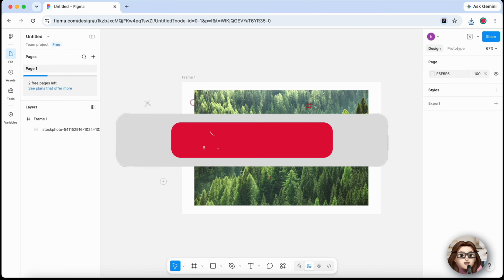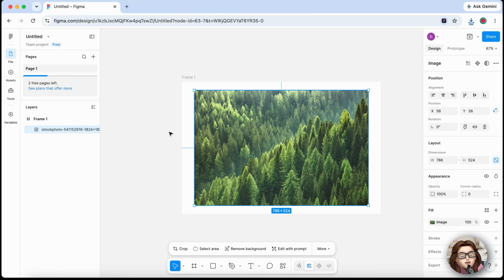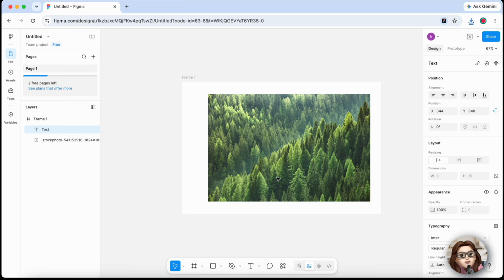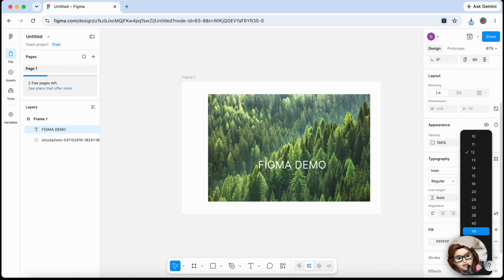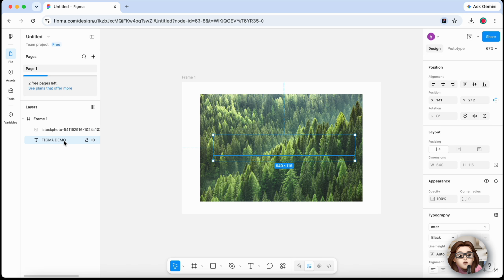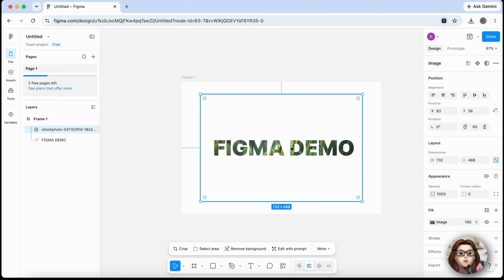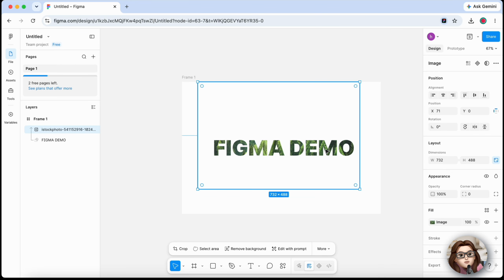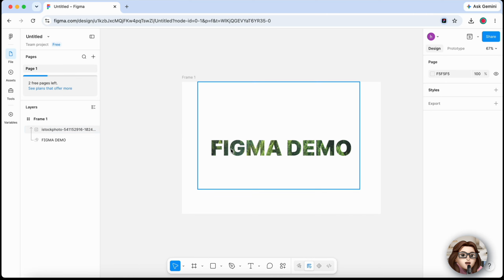How To Use Image As Text Background In Figma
Want to create eye-catching typography by filling text with an image in Figma? In this step-by-step Figma tutorial, you'll learn how to use an image as a text background in Figma using masking techniques to create stunning text effects for logos, posters, social media graphics, website banners, presentations, and marketing materials.

Image-filled text is a popular graphic design technique that combines typography with photography or illustrations to create bold, modern, and visually engaging designs. Instead of using a solid color for your text, you can display an image inside the letters while maintaining crisp edges and full editability throughout your design process.

In this video, we'll walk through the complete process of creating an image inside text in Figma. You'll learn how to add text, choose the right font, convert text into editable vector outlines when needed, apply clipping masks, and reposition the image to achieve the perfect composition.

We'll also explain how text masking works in Figma and why it's commonly used in branding, advertising, social media content, website hero sections, YouTube thumbnails, and promotional graphics. Learning this technique can help you create professional typography effects that immediately grab attention.

Additionally, you'll discover how to customize your text effect by using different images, gradients, textures, overlays, shadows, and blending techniques. We'll also discuss how font selection affects the final result and why bold display fonts usually work best for image-filled typography.

Throughout the tutorial, we'll cover practical examples such as:

• Hero banner text effects
• Poster typography
• Logo concepts
• Social media graphics
• YouTube thumbnail titles
• Event flyers
• Marketing advertisements
• Portfolio cover designs

You'll also learn common mistakes beginners make, such as using low-resolution images, selecting thin fonts, placing images incorrectly, or creating masks with the wrong layer order. Following the correct workflow will help you produce cleaner and more professional-looking designs.

This tutorial is perfect for Figma beginners, graphic designers, UI designers, UX designers, content creators, marketers, branding specialists, freelancers, and anyone interested in creative typography.

In this video, you'll learn:

• How to use an image as a text background in Figma
• How to create image-filled typography
• How to use clipping masks effectively
• How to customize text effects
• Best fonts for image masking
• Tips for professional typography design
• Common masking mistakes to avoid
• Best practices for creative text layouts

By the end of this tutorial, you'll know how to create beautiful image-filled text effects in Figma that can be used in branding, advertising, websites, social media, and other creative design projects.

This video shows you How To Use Image As Text Background In Figma! Watch this Video till the end to learn How To Use Image As Text Background In Figma.

Were you able to figure out How To Use Image As Text Background In Figma? Share this with your friends who want How To Use Image As Text Background In Figma.

Problem Solved in this Video-:

What Do you Think of How To Use Image As Text Background In Figma?